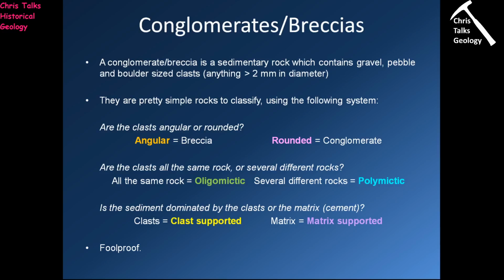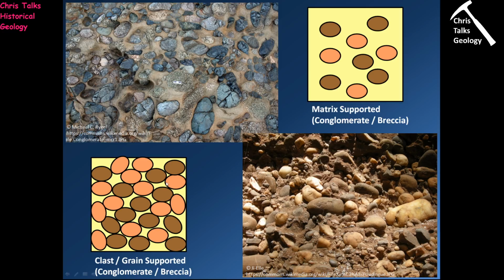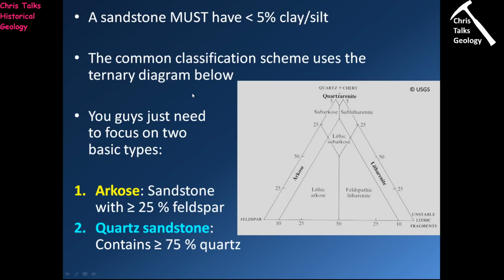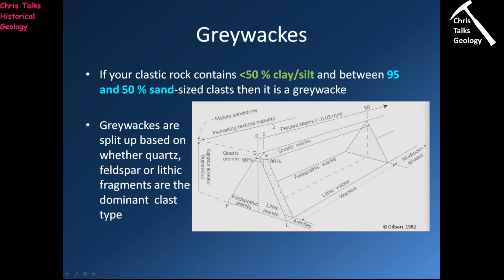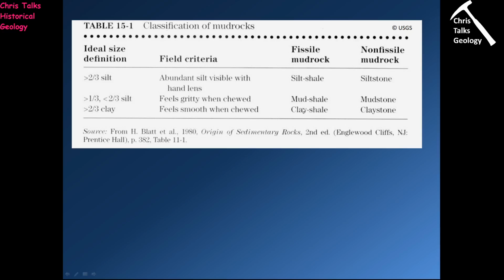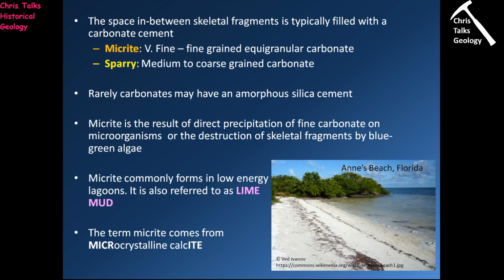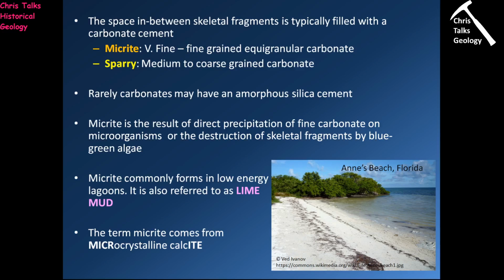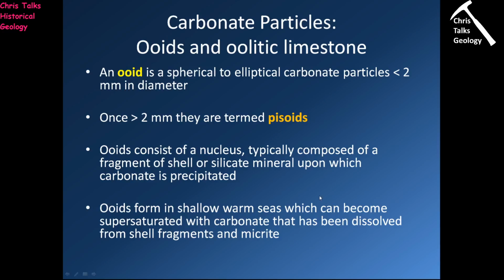Rocks (Part 2) - Part 2